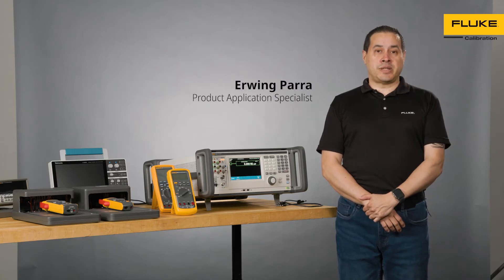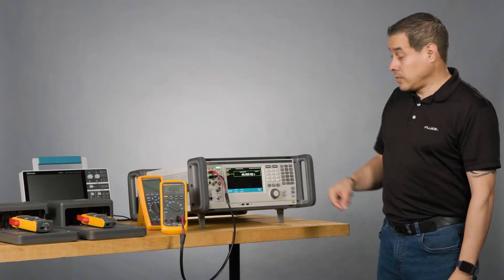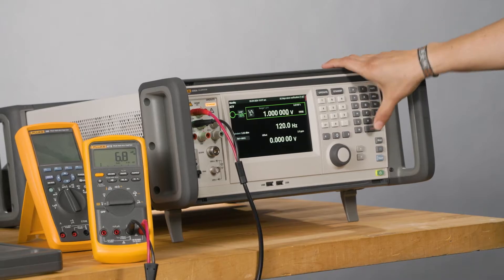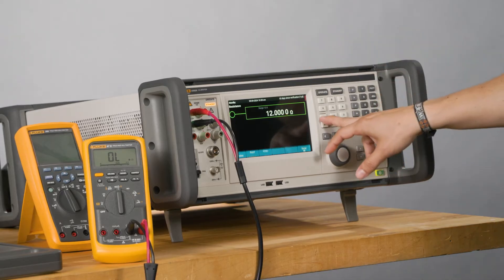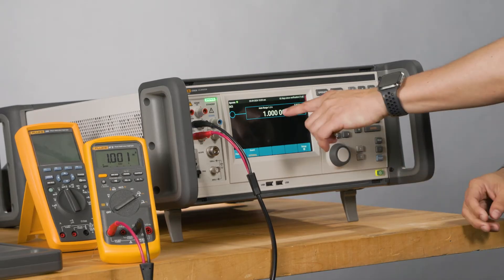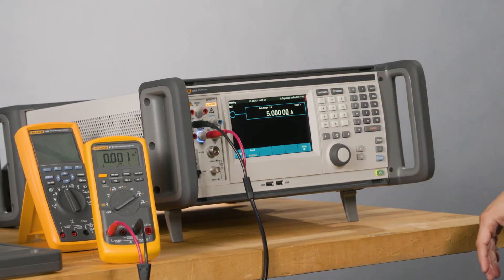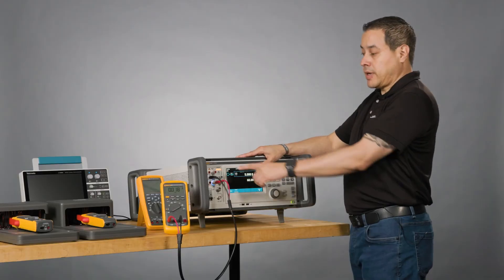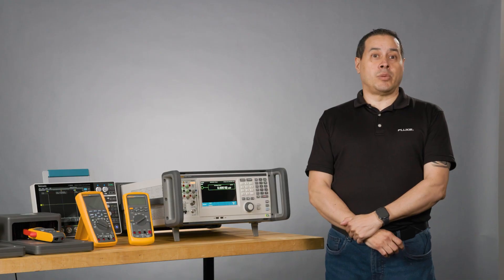How to Calibrate a Digital Multimeter Using the Fluke 5560A | Step-by-Step Guide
This step-by-step tutorial demonstrates how to perform a full digital multimeter (DMM) calibration using the Fluke 5560A Multi-Product Calibrator, with procedures also applicable to the 5550A and 5540A models. The video covers calibrating all major functions of a DMM, including DC voltage, AC voltage, resistance, and current.

The video walks through key steps such as:
- DC Voltage Calibration: Checking proper connections, verifying 1 V, 2 V, 40 V, 100 V, and higher ranges while observing safety indicators.

- AC Voltage Calibration: Applying 1 V at 60 Hz, adjusting frequency, and performing higher-voltage points such as 120 V AC while ensuring correct function selection.

- Resistance Calibration: Using two-wire measurements for values such as 12 Ω and 100 Ω, with stabilization time based on the calibration manual.

- DC Current Calibration: Switching to the correct current posts, verifying 1 A, 2 A, 5 A, and up to 10 A, with caution about exceeding meter ratings to avoid blowing fuses.

- AC Current Calibration: Repeating the process at 60 Hz, following visual indicators on the calibrator to select the correct posts for 1 A, 5 A, and 10 A.

- The purpose of calibration is explained clearly—comparing a known, accurate source with a unit under test to identify error and confirm performance in the field.